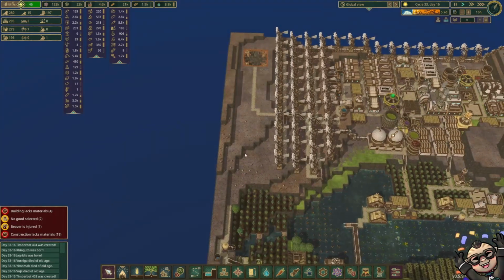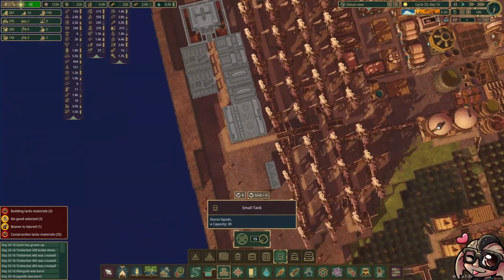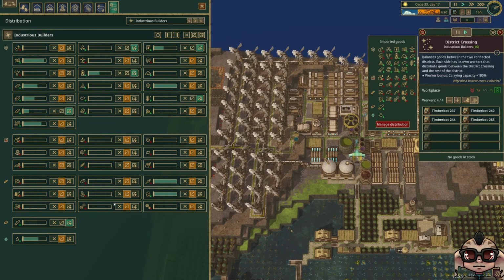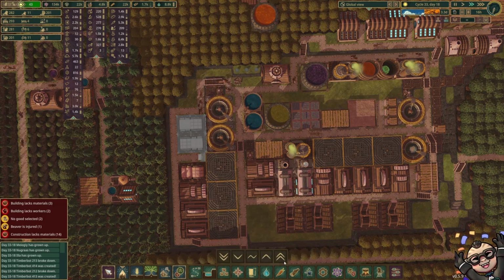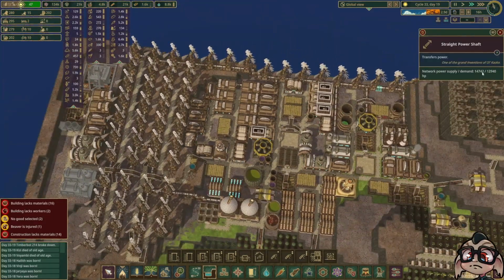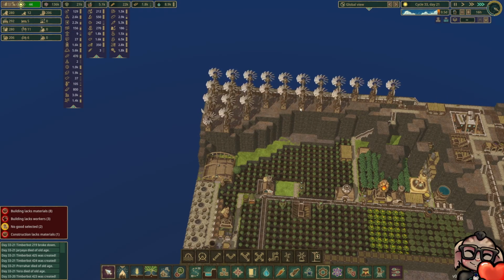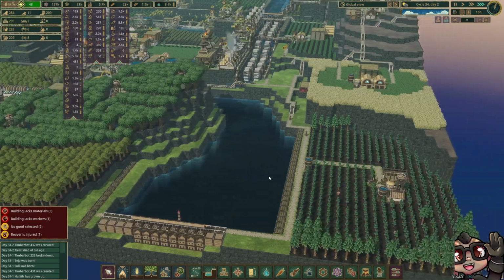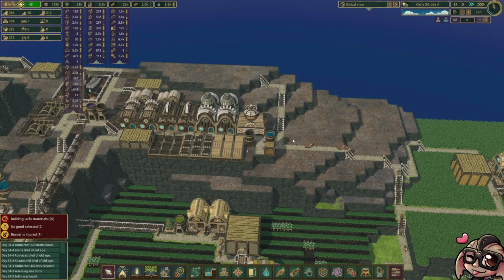Timberborn - Penultimate tidying! #35 (Part 1)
Thumbnail by @orangeramphastos